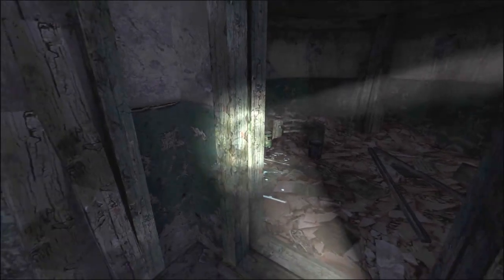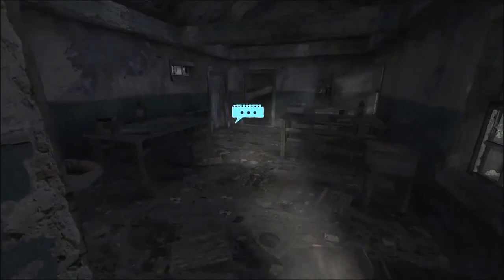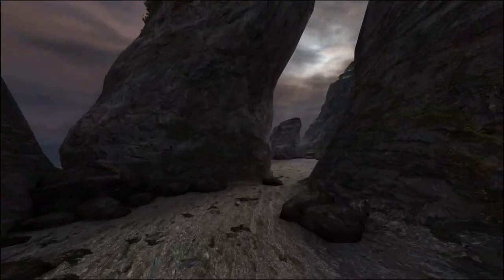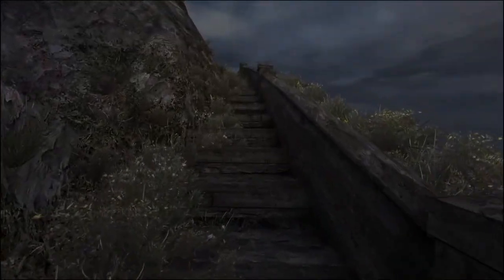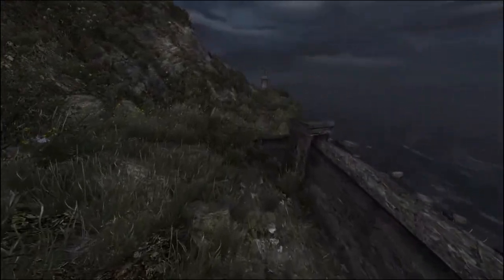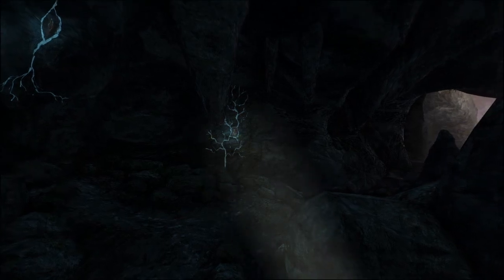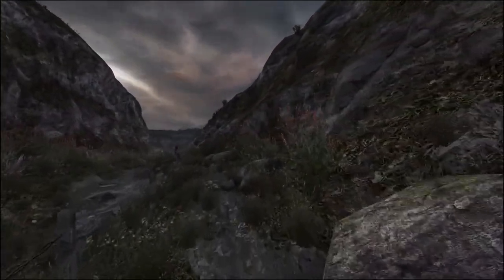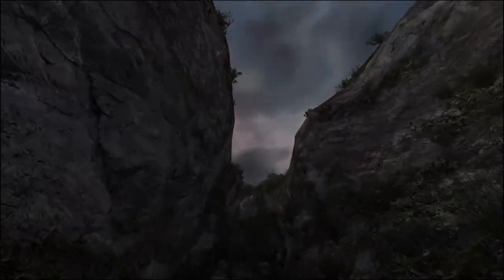Dear Esther #1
I play this because I want to